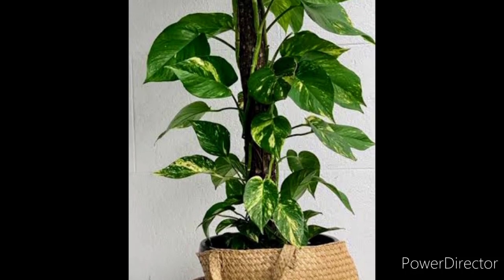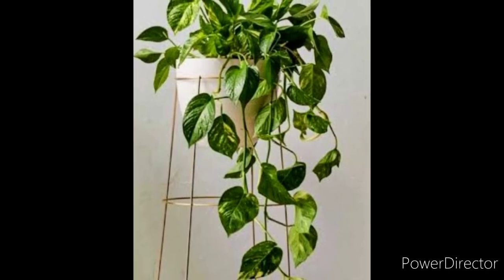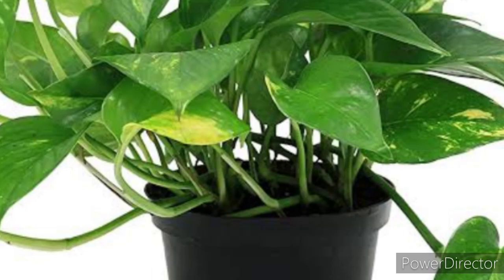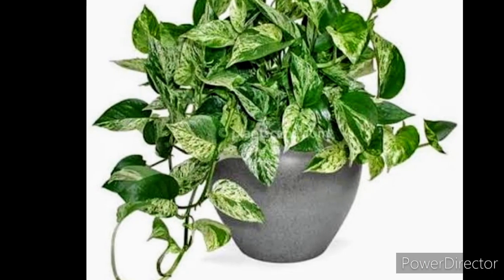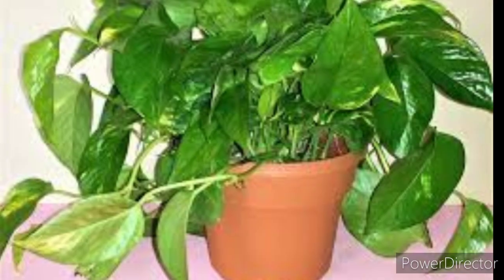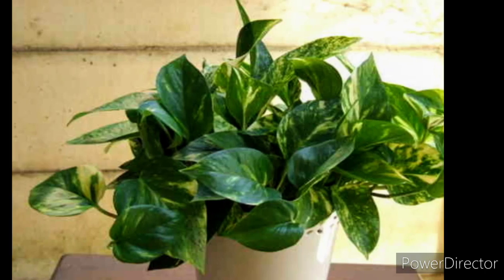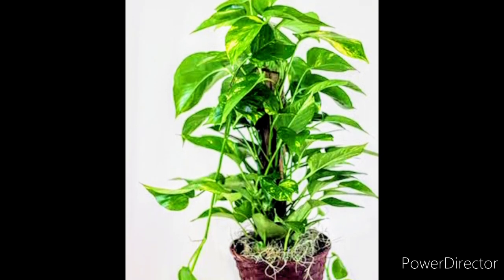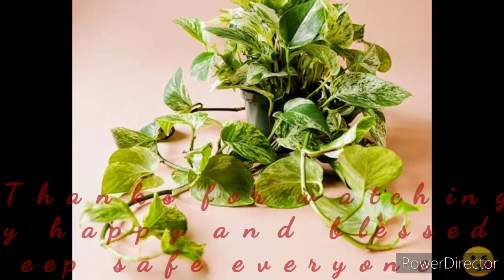Benefits of having Pothos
On this video you will know the benefits of having Pothos at home. Please watch this video till the end for the full details. Ty